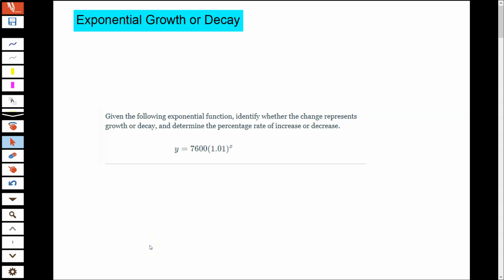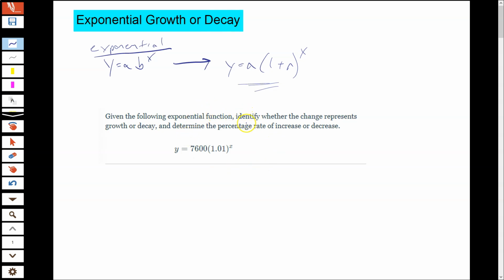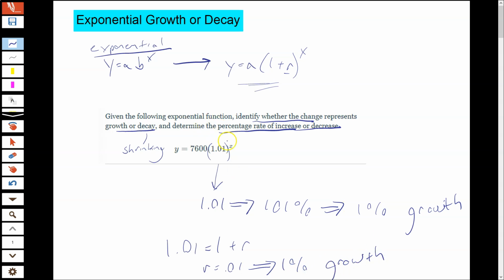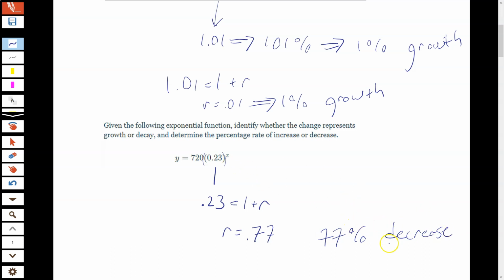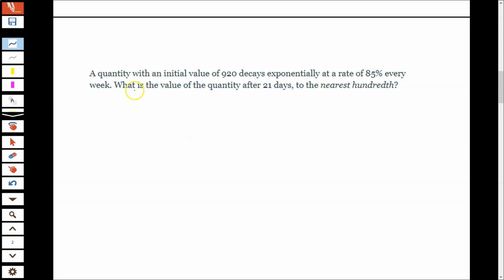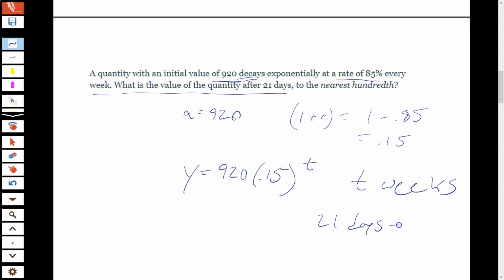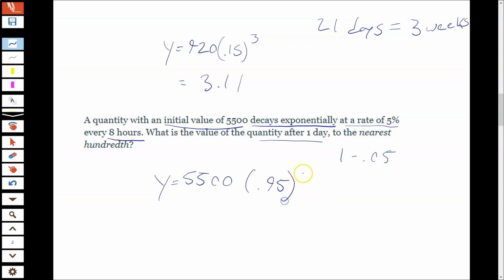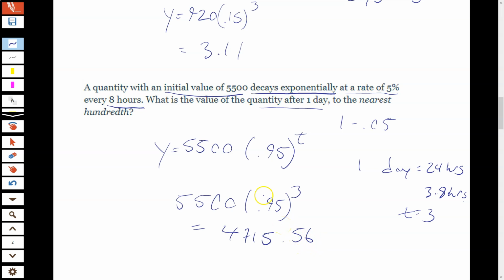1.2.2 Exponential Growth and Decay